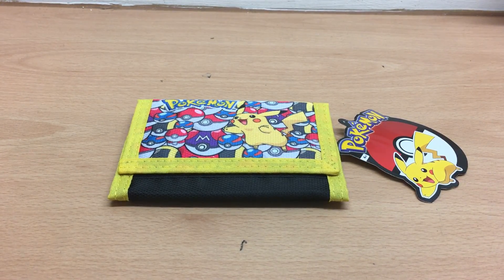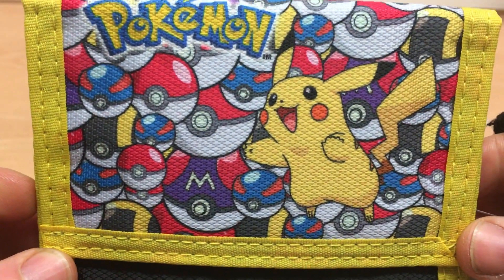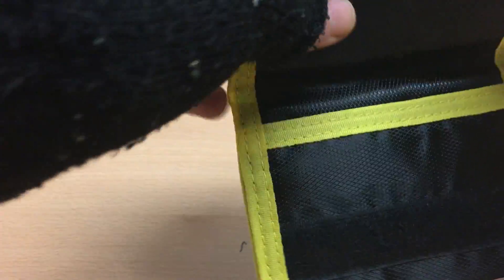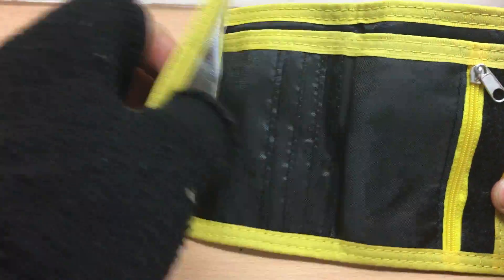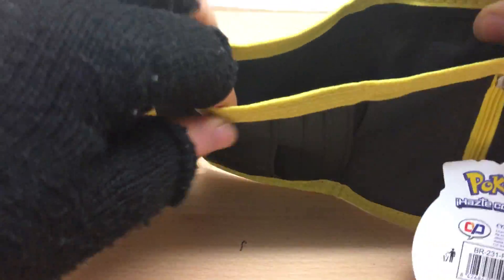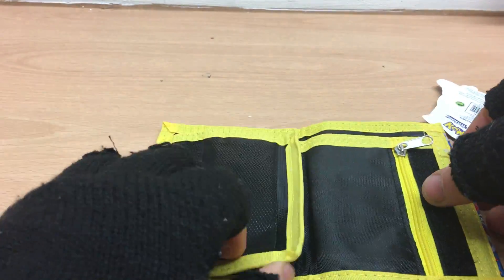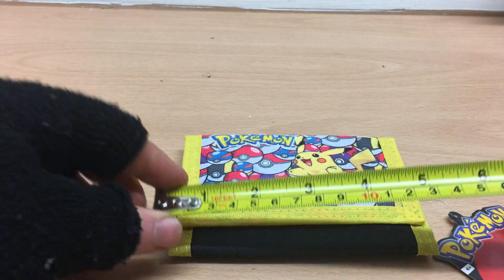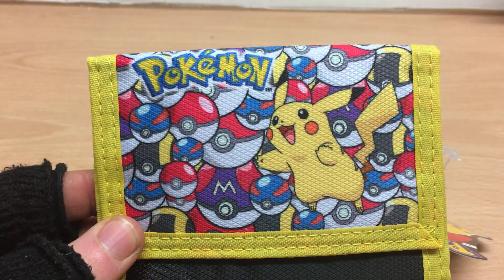Pokemon: Pikachu with Pokeballs Wallet (BR-231-PK)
Pokemon Pikachu designed wallet. Officially licensed and available from Five Element Distribution.